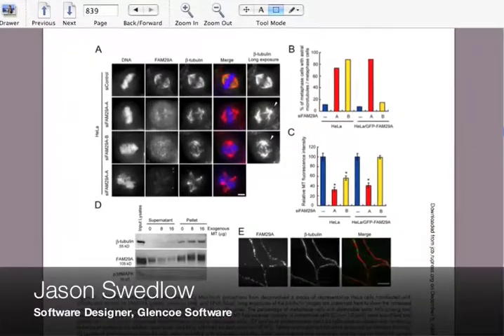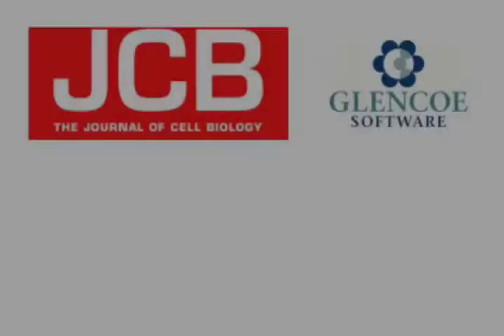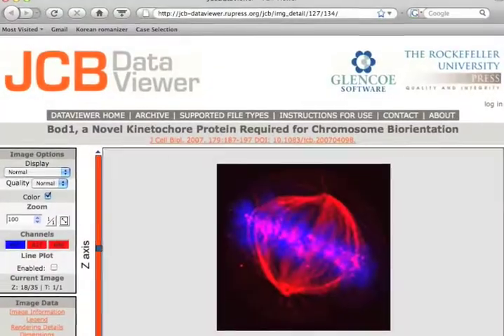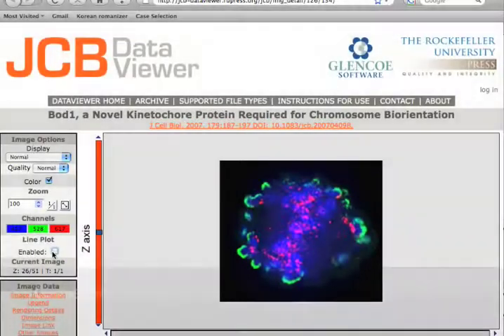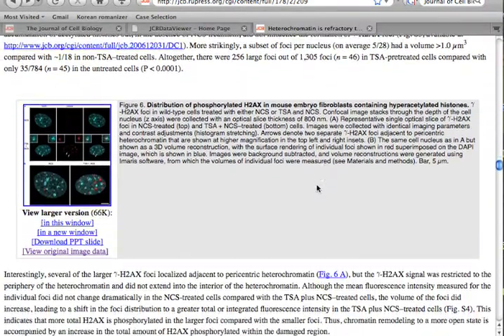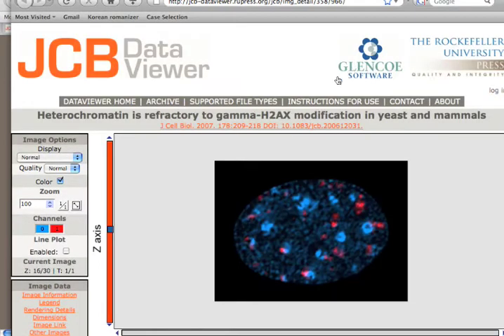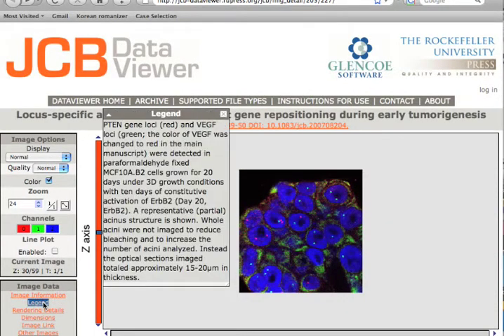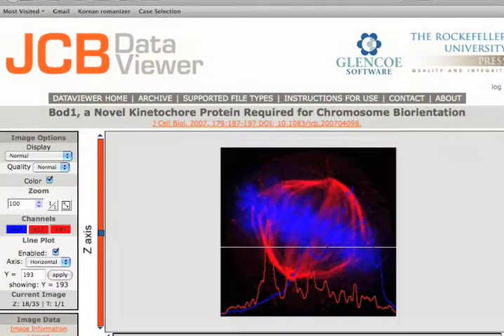The JCB DataViewer (click "watch in high quality")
The JCB DataViewer is a browser-based application for viewing original image files - from various types of microscopes and gel-documentation systems - associated with JCB articles. It is the first browser-based system for viewing multi-dimensional light microscope image data.